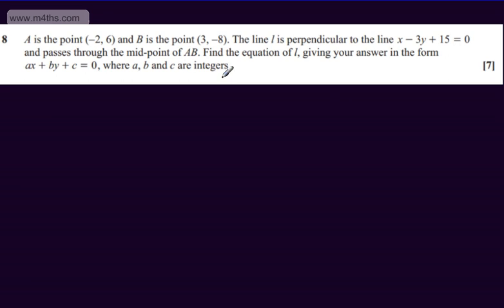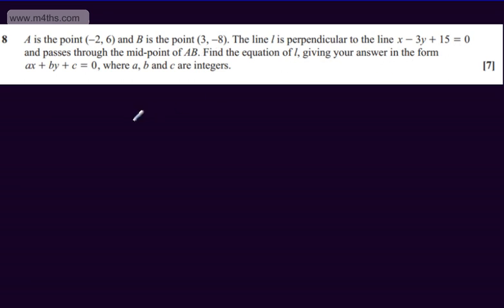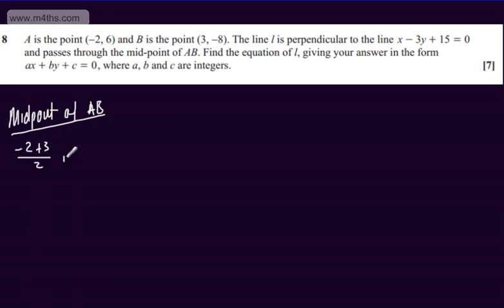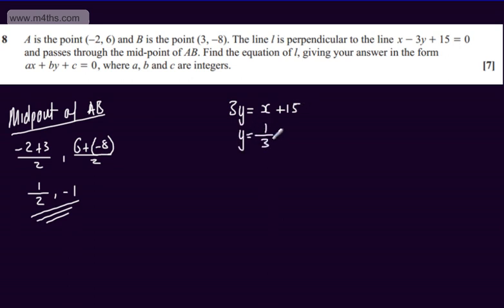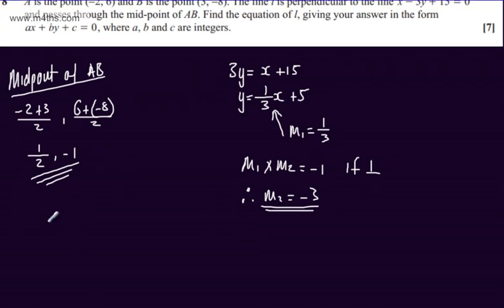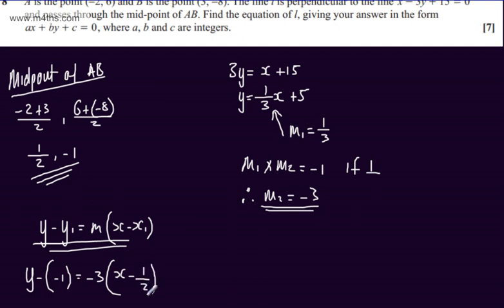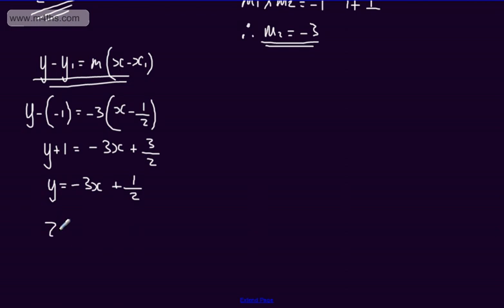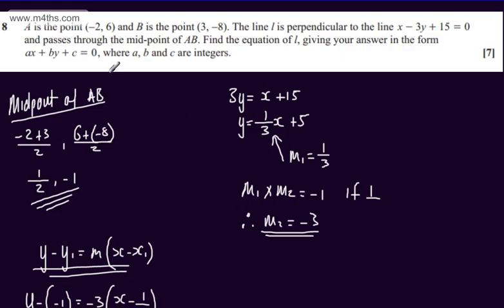Q8 Core 1 C1 OCR May June 2013 Past Paper Exam Practice AS Maths